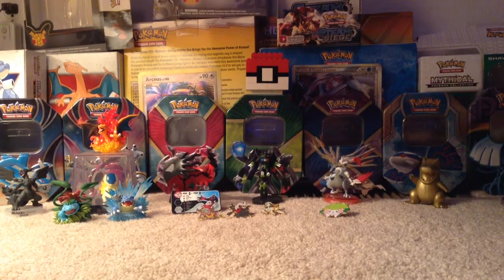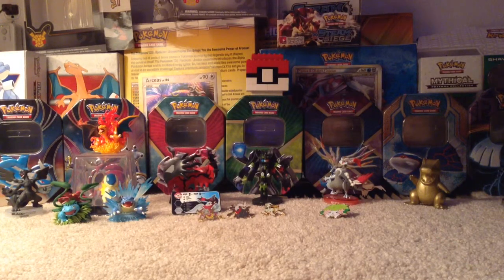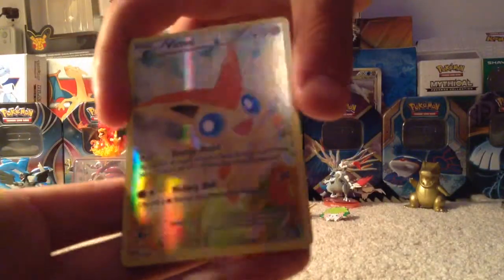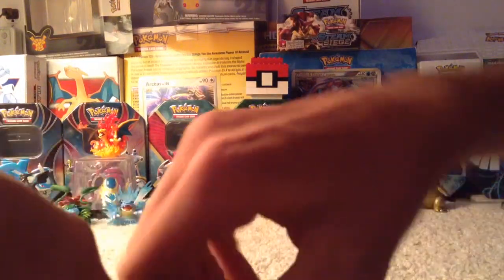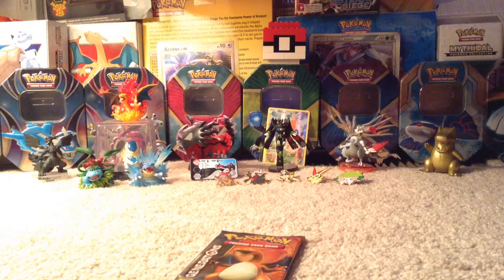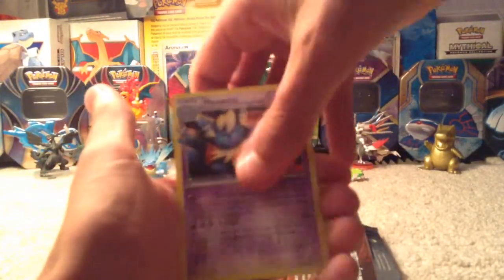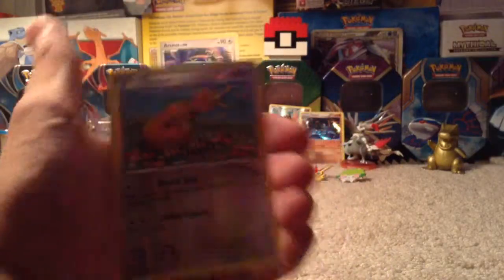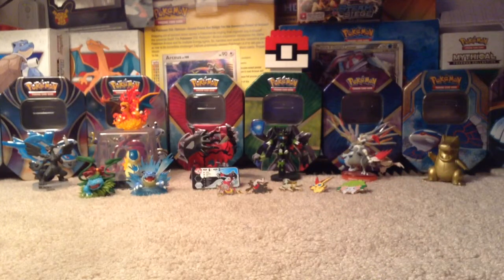Summer Shenanigans season 2 episode 38 victory box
We open the victini mythical collection box